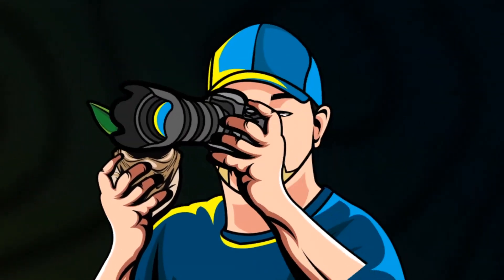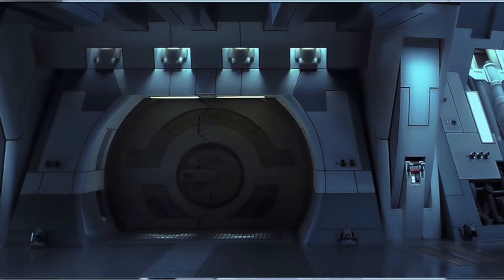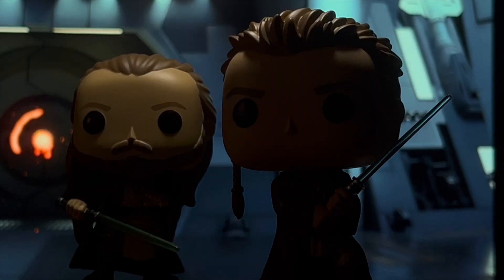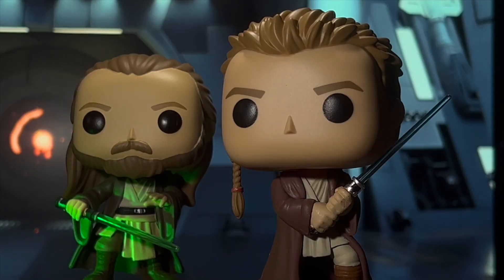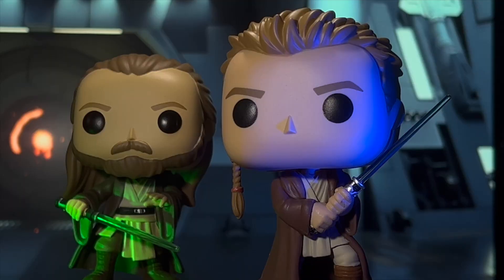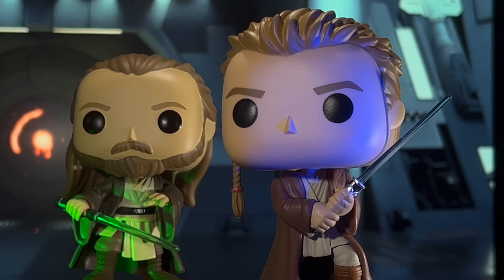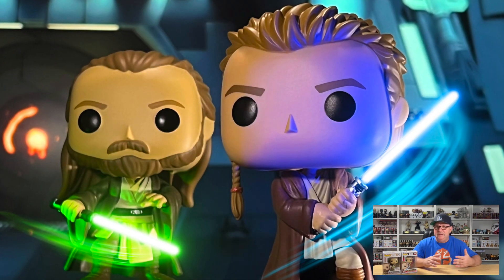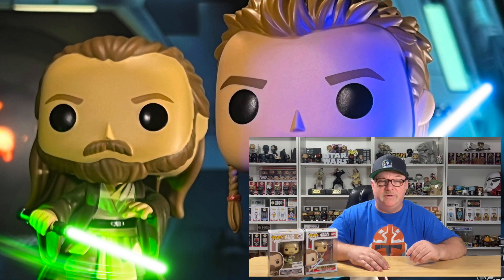Star Wars Funko Pop! Toy Photography | Obi Wan Kenobi 699 25th Anniversary of The Phantom Menace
In this video I'll take you Behind the Scenes and show you how we created this image of the Obi-Wan Kenobi 699 Star Wars Funko Pop1 for the 25th Anniversary of The Phantom Menace. I decided to recreate the opening scene from The Phantom Menace with both Obi-Wan & Qui-Gon. Creating this image was a combination of proper planning, the right camera angle & of course a little retouching. I hope you enjoy this video!